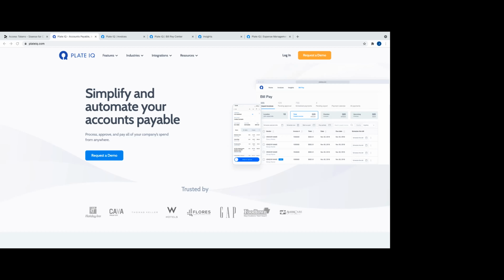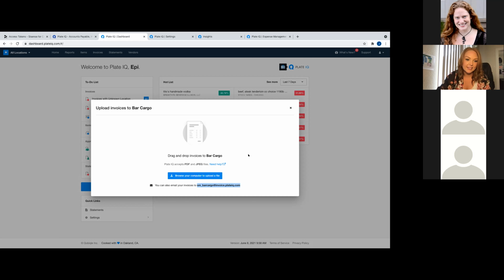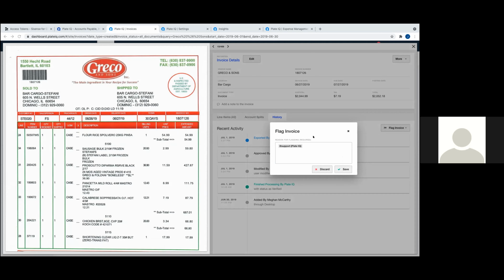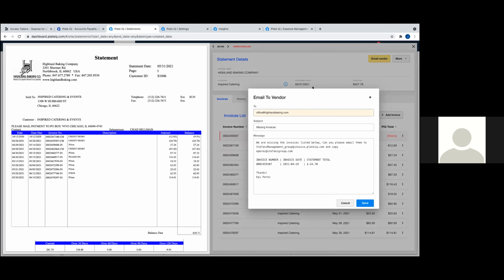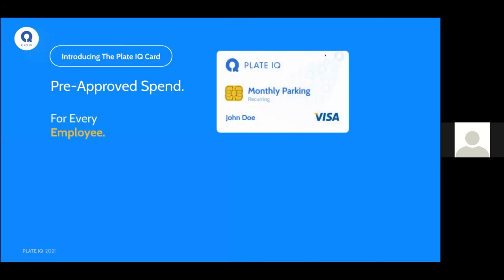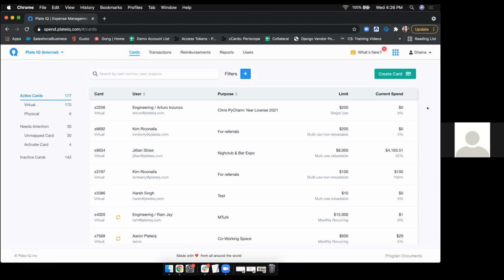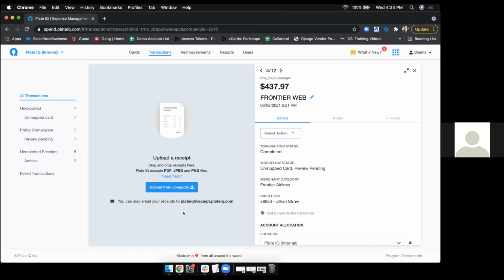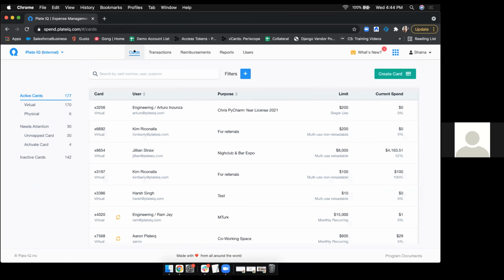SO Woodard PlateIQ Demo 9June2021